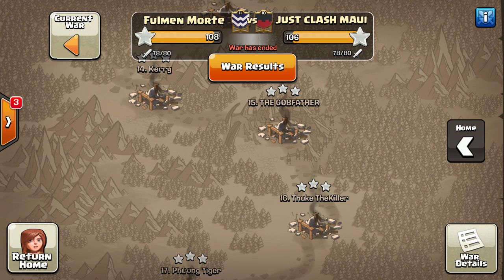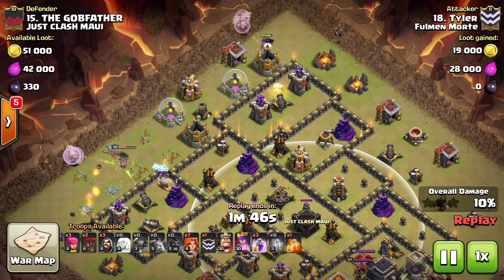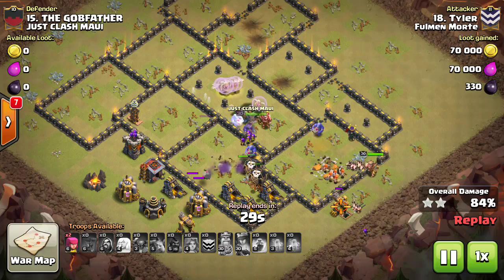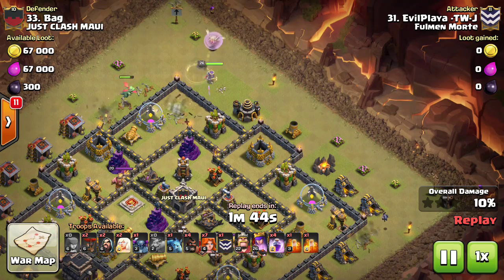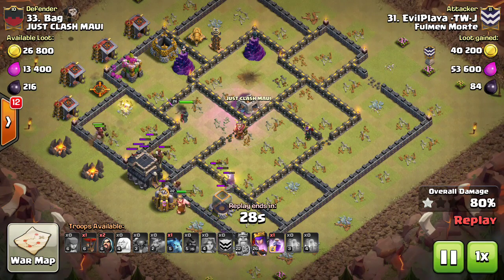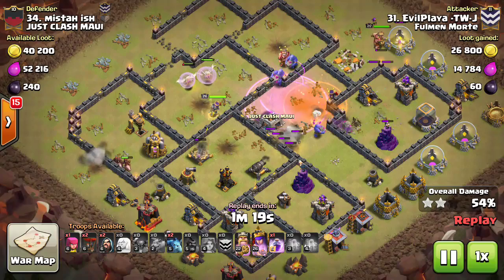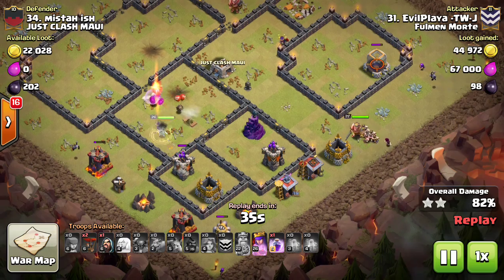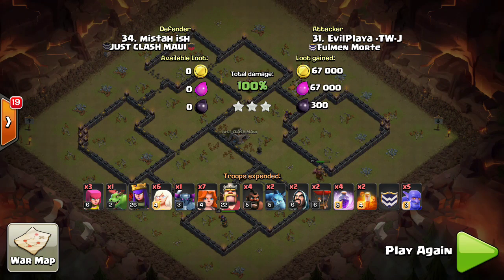Town Hall 9 Strategy Guide - Pekka Walk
Townhall 9 Strategy Guide show casing the steps needed to perfect the townhall 9 triple using the Pekka Walk strategy.